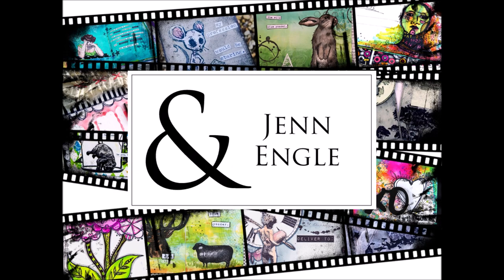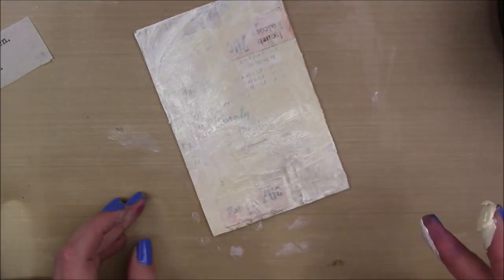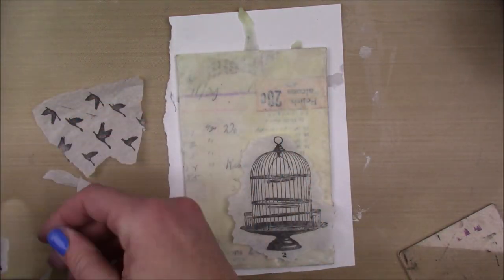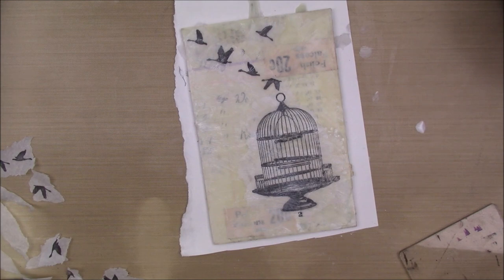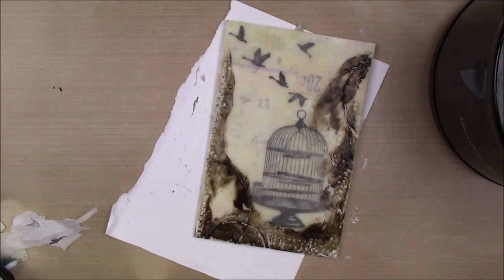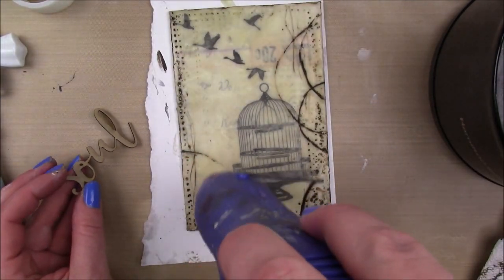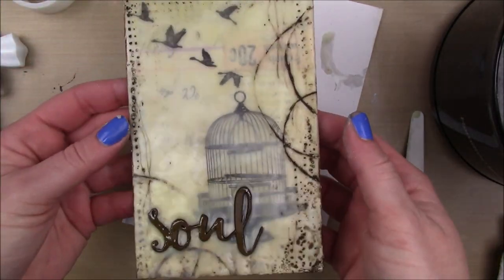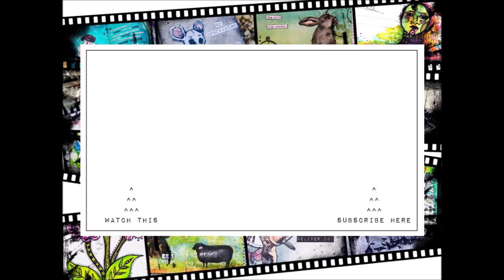An Encaustic Panel || Jenn Engle